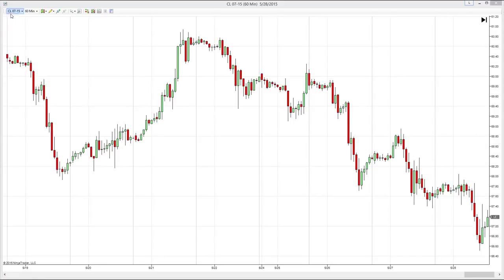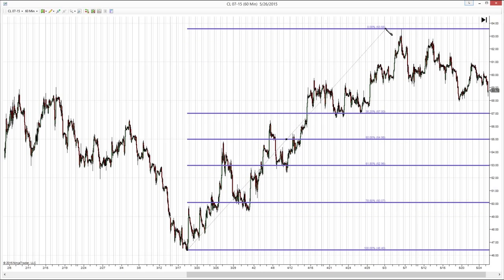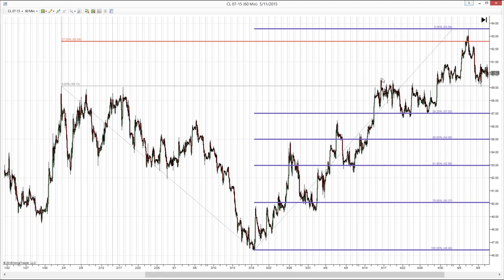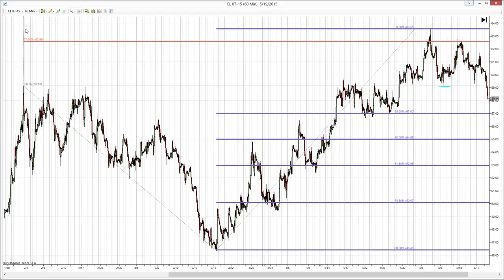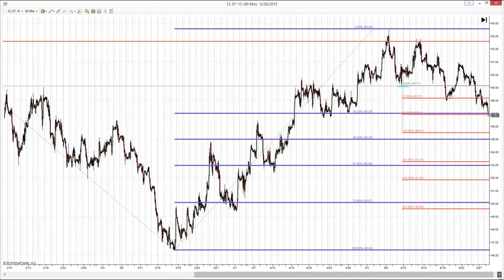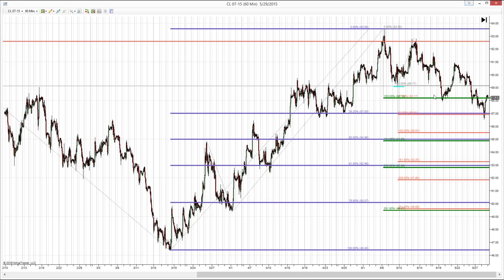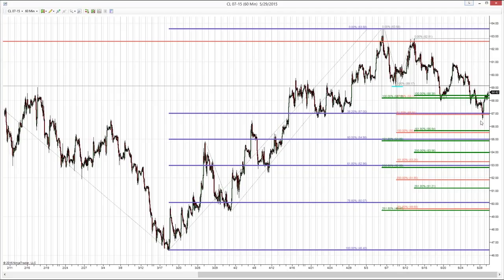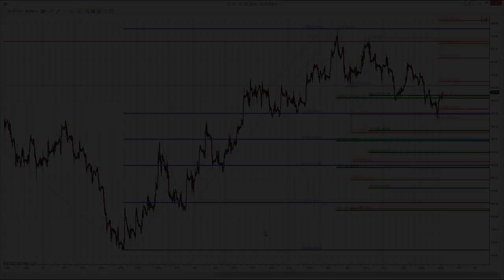DelTick Stock Market Academy_CL Analysis